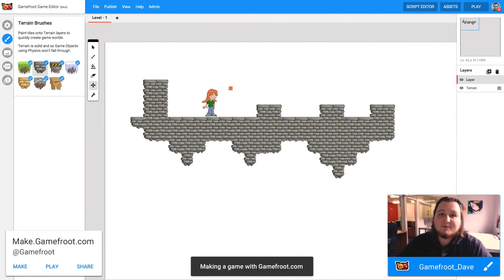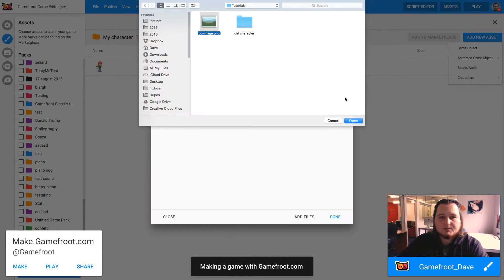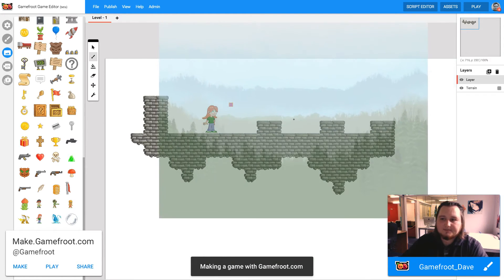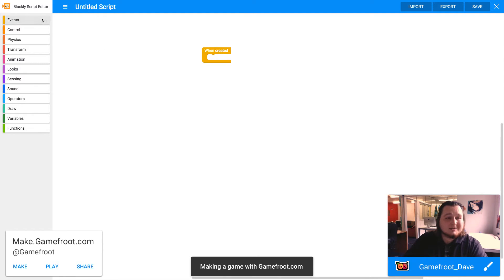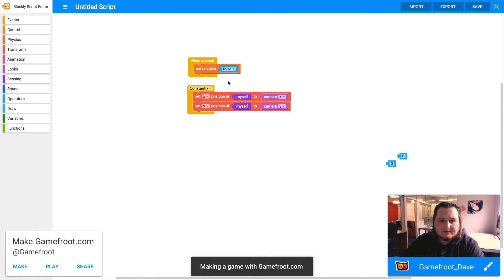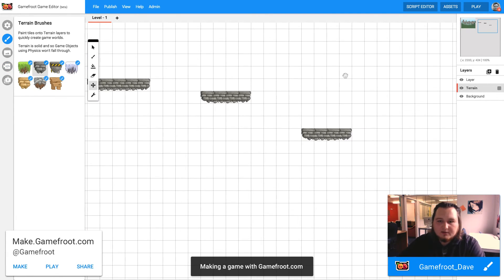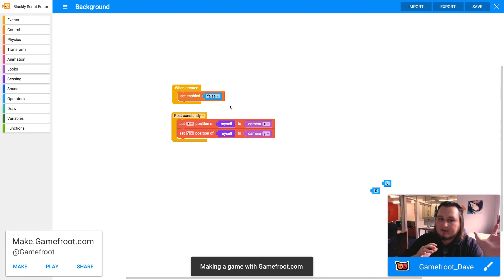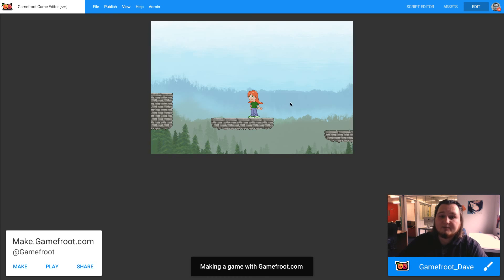Making a background for your Gamefroot game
Here's how to upload and script your own background image for your Gamefroot game.

- Go to Assets, then make a new pack, then click Add New Asset and choose Game Object. Pick the image from your computer and it'll upload.

- Then you make sure the pack is ticked so that it'll show up in the sidebar.

- From the sidebar, grab the new image and place it in your game on a layer below everything else.

- Next thing to do is to make that image behave like a background. Right click on it to Add a script.

- Use these blocks: When created: set enabled to false. Constantly: set x position of myself to camera x (and repeat this for y position and camera y). Save this script and play your game to test it.

- Change Constantly to POST constantly so that the background doesn’t lag behind the camera. This renders after everything else is calculated.

Have fun making games!